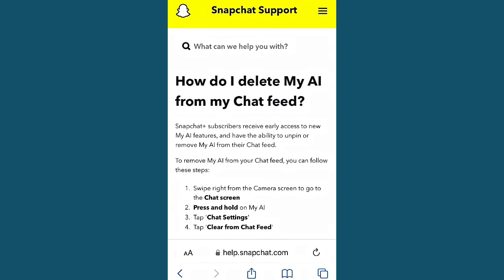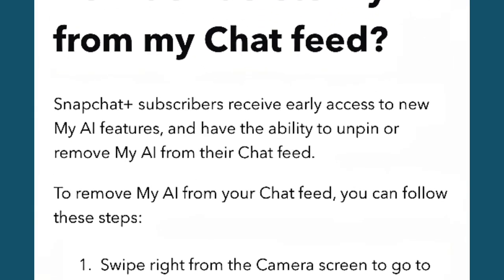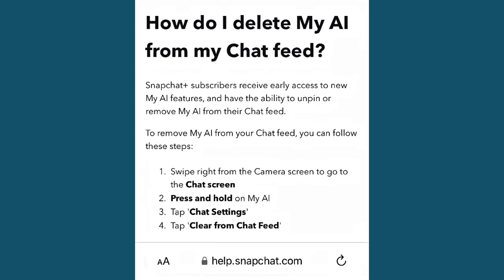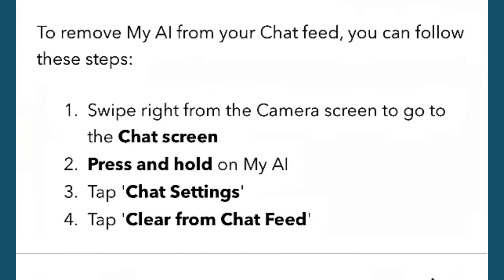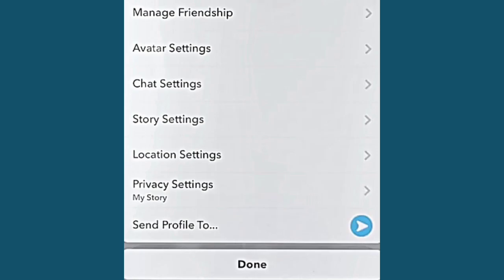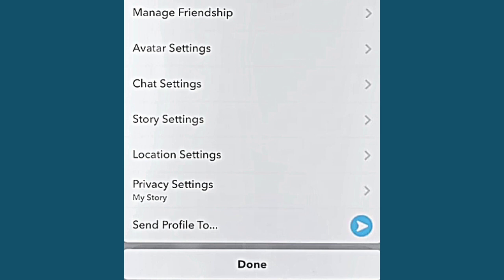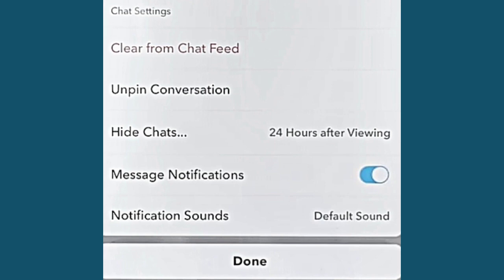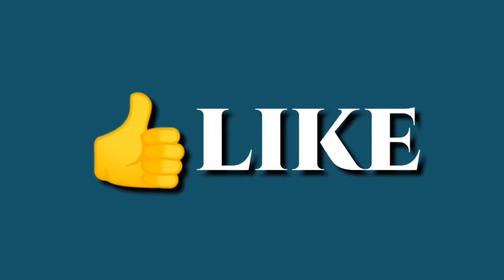How To Remove My AI On Snapchat | snapchat my ai 🤖 delete | My AI Snapchat 2023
Topics Covered:-
1. how to remove my ai on snapchat
2. how to remove my ai on snapchat android
3. how to remove ai from snapchat
4. how to delete my ai on snapchat
5. snapchat my ai 🤖
6. snapchat my ai 🤖 delete
7. snapchat my ai 🤖 delete kaise kare
8. snapchat my ai how to remove